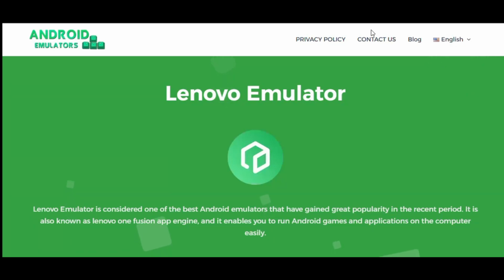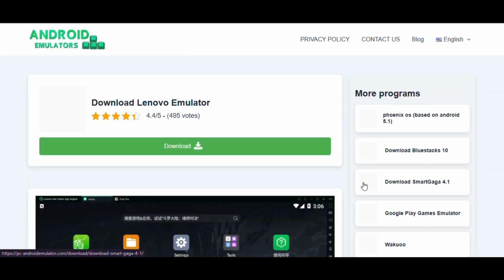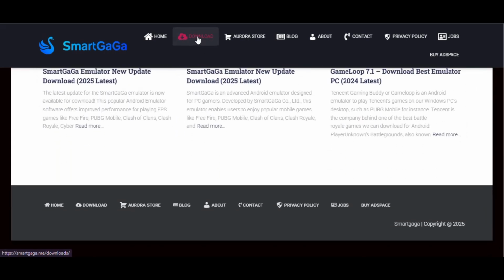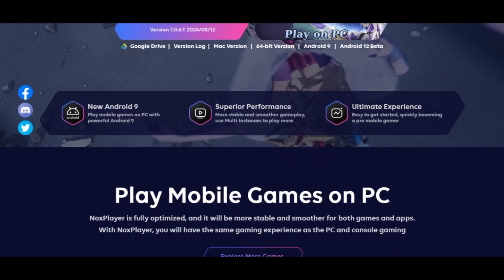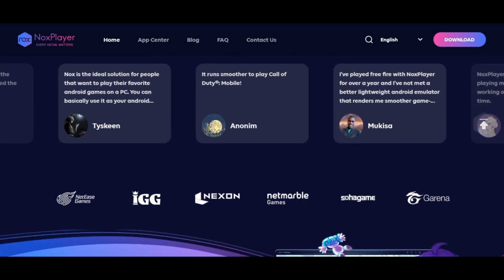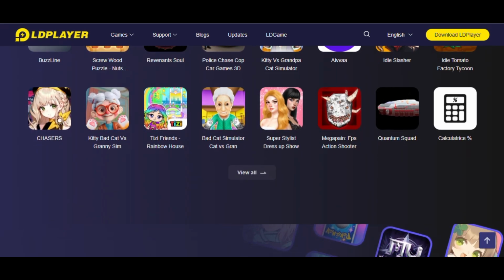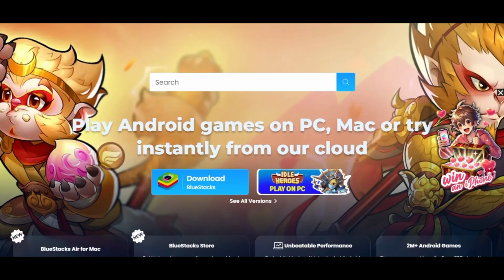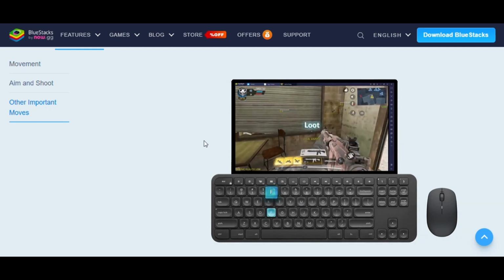5 Best Android EMULATORS for PC✔ in 2025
Looking for the best lightweight Android emulator for PC in 2025? Whether you're a gamer, an app developer, or just want to run Android apps smoothly, these emulators offer fast performance with minimal system impact. In this video, we rank the top 5 Android emulators that work great on low-end PCs and provide smooth gameplay and multitasking features.

🌟 Emulator List:
1️⃣ Lenovo Android Emulator – Best for basic use on low-end PCs
2️⃣ SmartGaGa – Optimized for gaming with enhanced graphics
3️⃣ Nox Player – Android 9 support with multi-instance gaming
4️⃣ LD Player – Ultra-lightweight with low CPU & GPU usage
5️⃣ BlueStacks – Feature-packed emulator with cloud gaming & 240 FPS support

🔥 Why Use These Emulators?
✅ Play Android games like PUBG, Free Fire, Call of Duty Mobile, Genshin Impact, and more on PC
✅ Run multiple apps simultaneously
✅ Works on Windows 10 & Windows 11
✅ Great for low-end laptops and desktops

*CHAPTERS*
00:00 INTRO
00:02 1. Lenovo Android Emulator
00:31 2. SmartGaGa
01:05 3. Nox Player
01:36 4. LD Player
02:02 5. Bluestacks
02:36 OUTRO